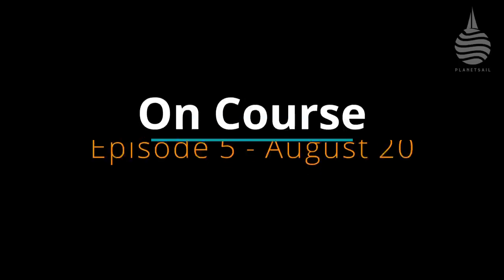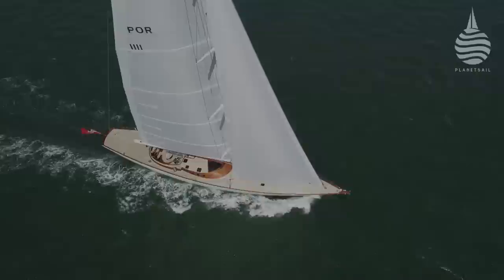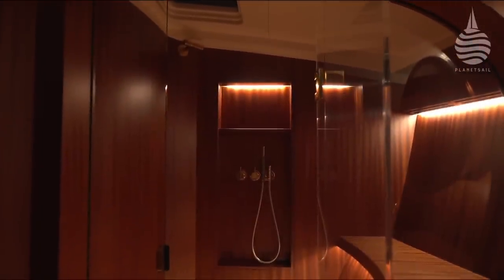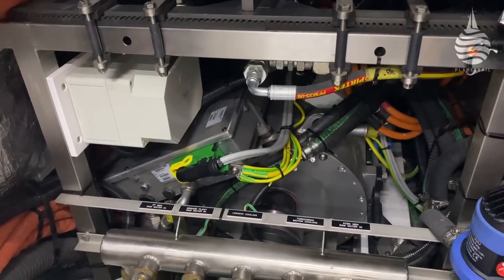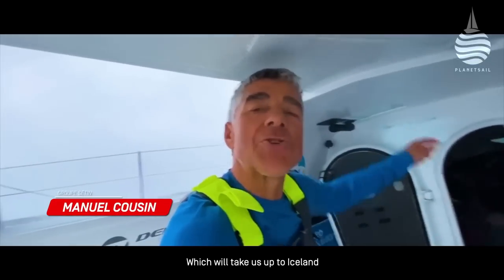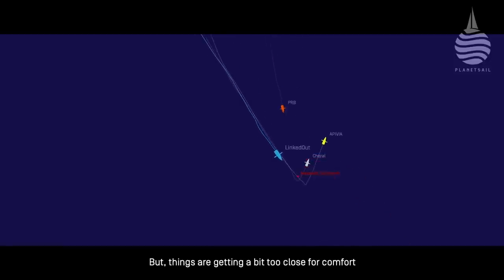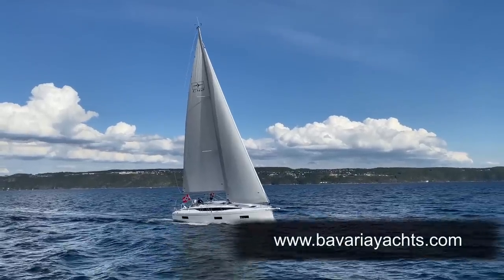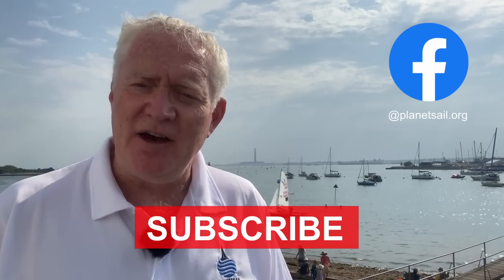Big Spirit - OnCourse - Episode 5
The stunning Spirit 111 is up and running - I had her all to myself for the day…Oh yes!
So, what is this remarkable, innovative and striking eco-friendly superyacht like and why is comparing her to a classic J Class from the 1930s is so relevant? Watch here to find out.
From cruising to flat out racing, in this episode take a look at what the IMOCA60 skippers were really saying as they hammered their way from France to Iceland before trickling their way back in what turned out to be an incredibly close race.
Plus, we find out how one of the world’s leading dinghy manufacturers is leading the way in electric motorboats.
And on top of all of that there’s another serving of Docktalk.
So, pour yourself a cold one, sit back and enjoy!
01:31 On Test – Spirit Yachts 111
14:24 Vendée Arctique – In their words
21:53 DockTalk – 11th Hour Racing, Bavaria C42, Reckmann
25:05 RS Pulse 58 - The all electric RIB